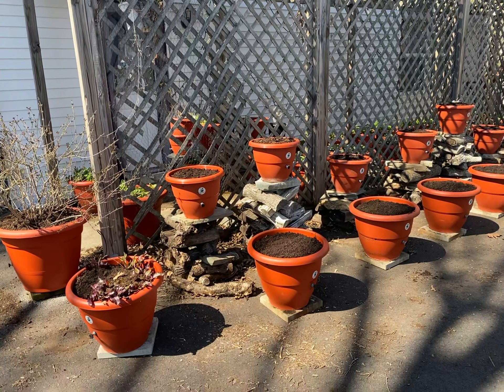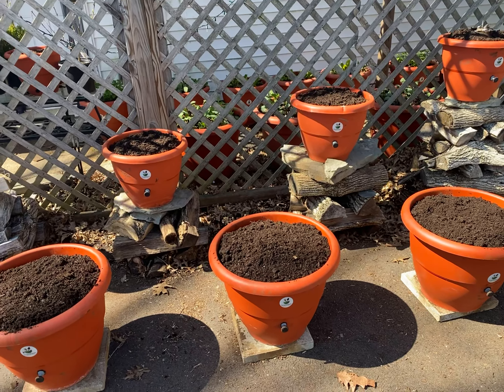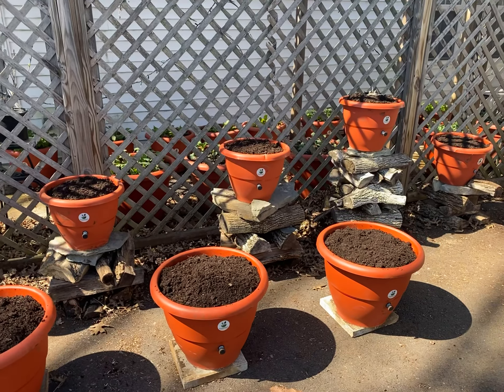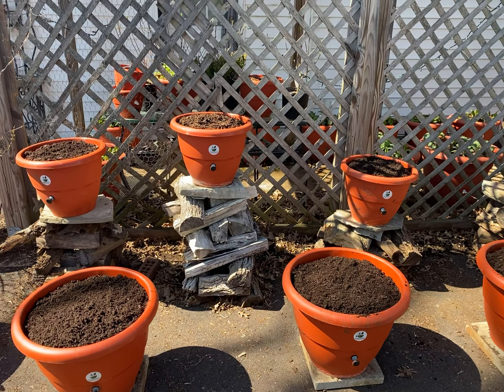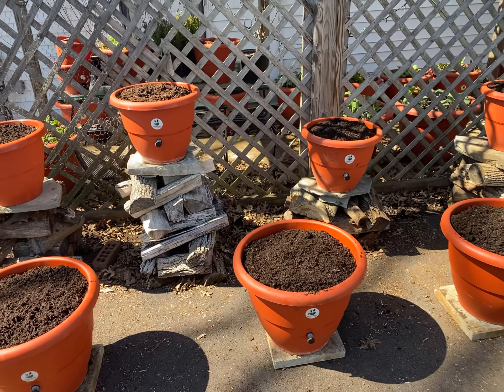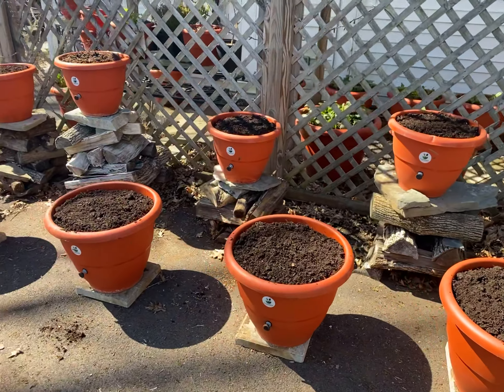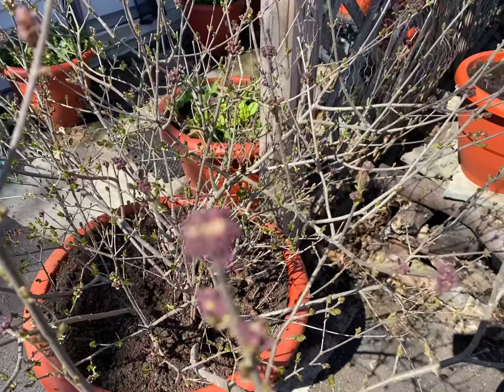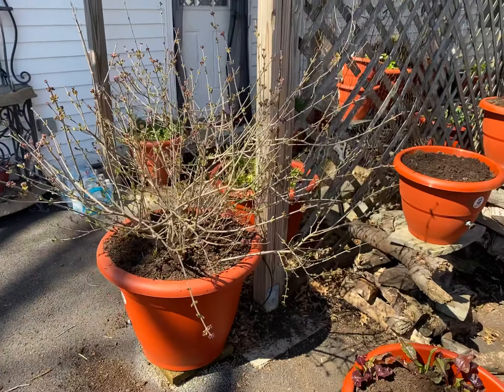Planting over 100 tomato seeds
It’s supposed to reach 60 degrees tomorrow. Great temperature for planting tomatoes.